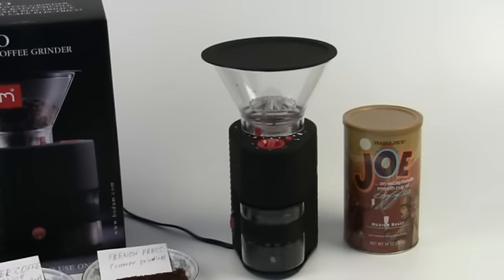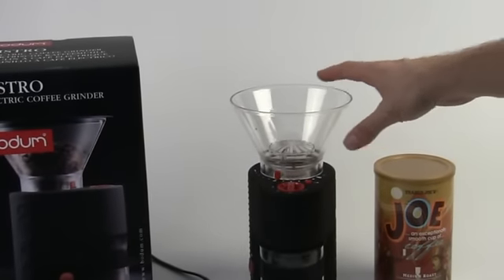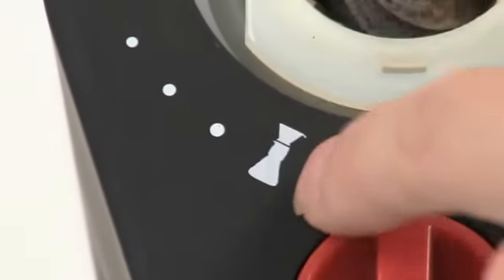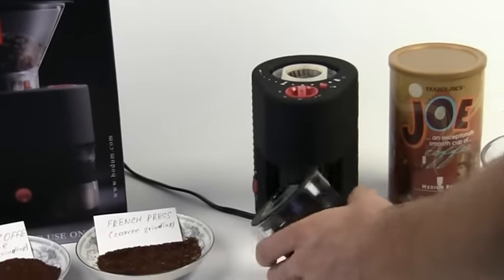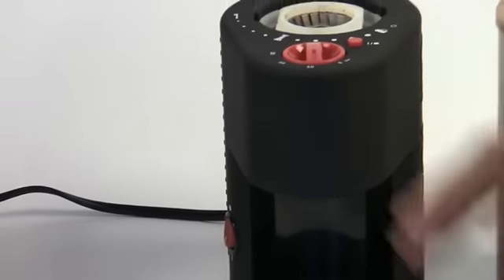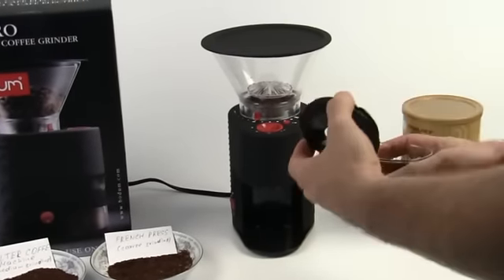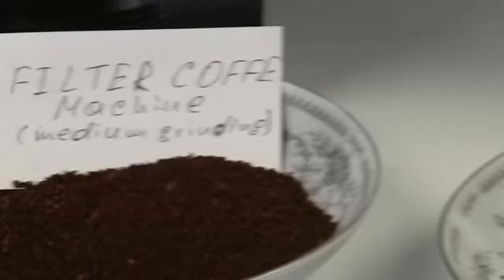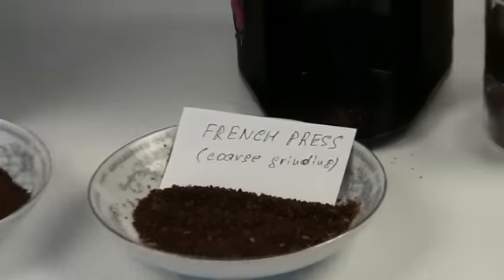Bodum Bistro Coffee Grinder Review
We think Bodum Bistro Electric Coffee Grinder is excellent coffee grinder and the best in price/value category. Watch out exclusive review and let us know what do you think.